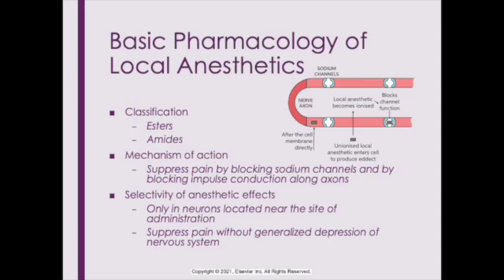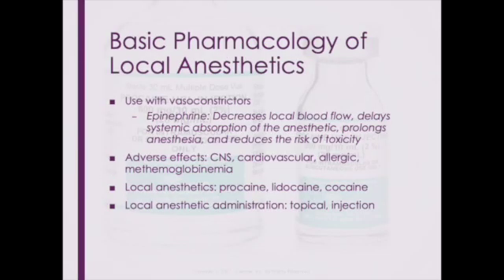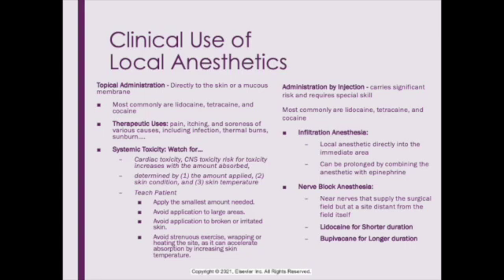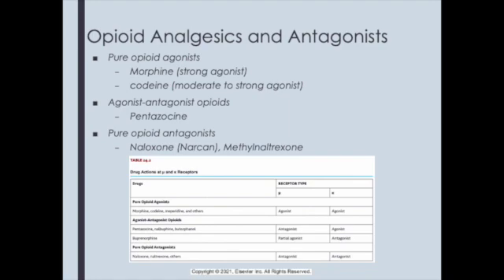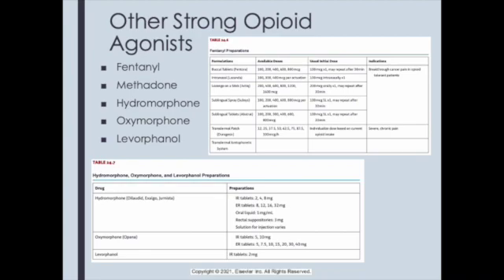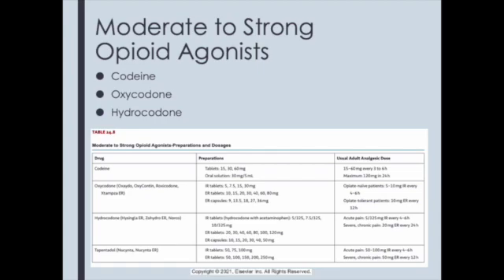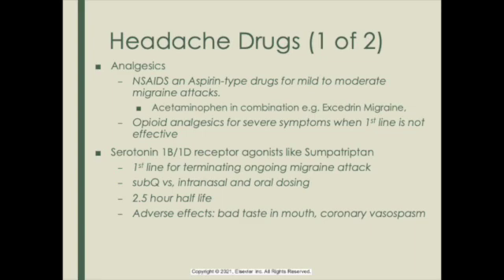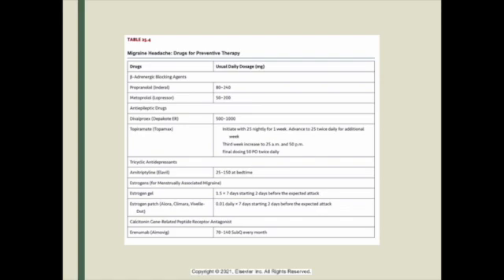Drugs for Pain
Prescribing Drugs for Pain: The Basics